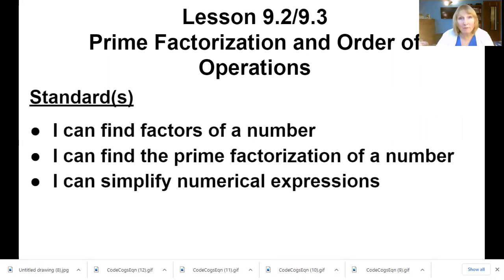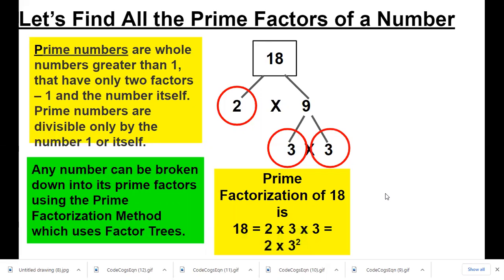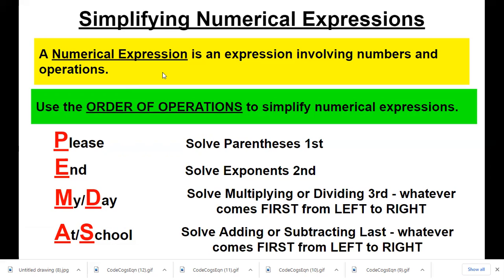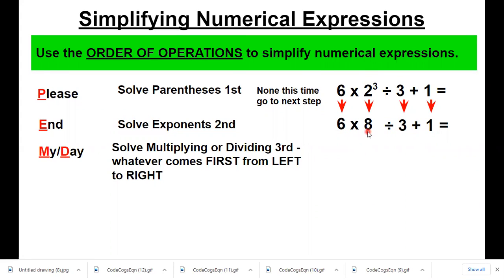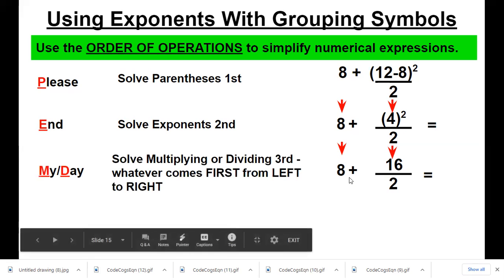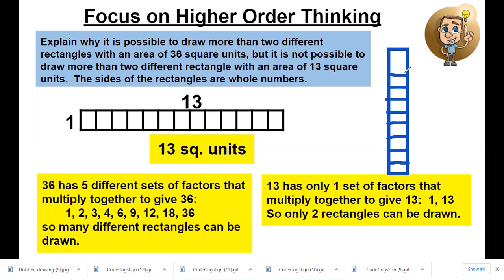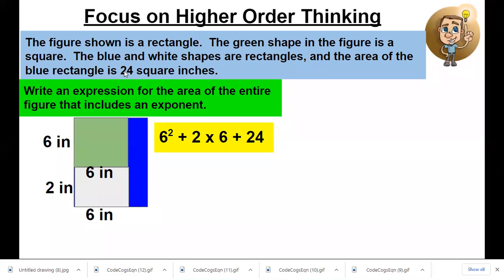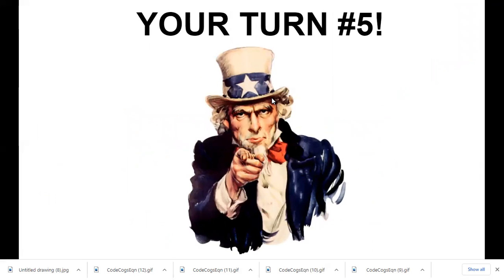6 Video 9 2 9 3 Prime Factorization Order of Operations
Explains how to factor numbers into their prime factorization and how to use the order of operations to simplify expressions